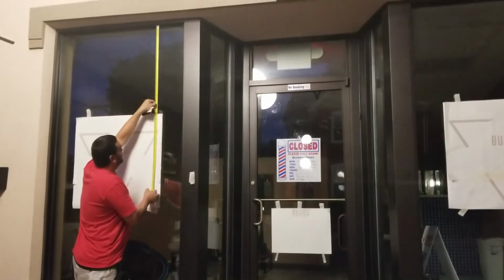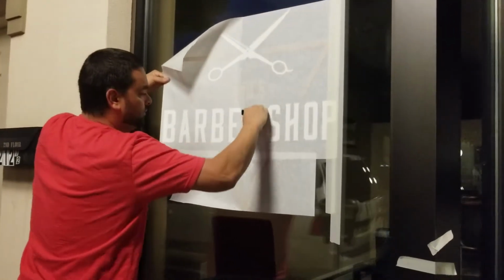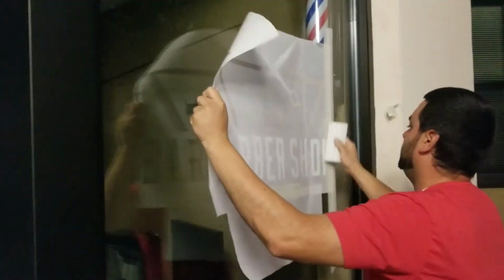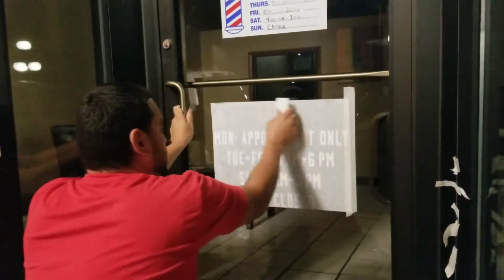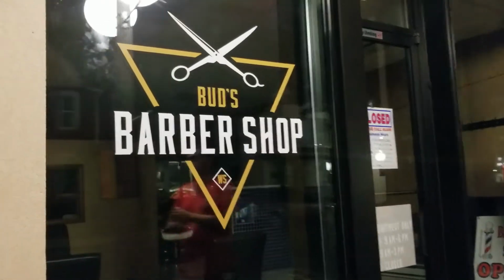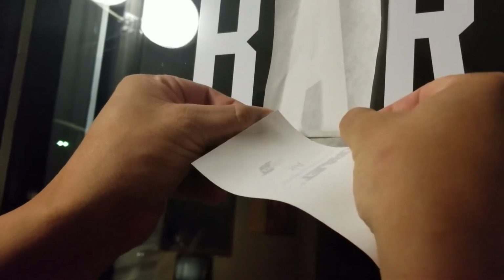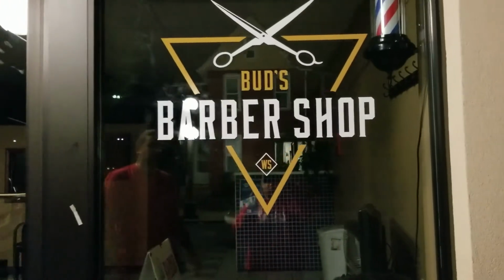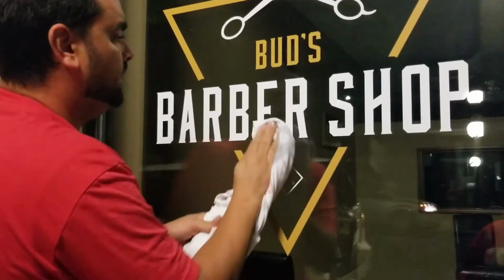Store Front Vinyl Application